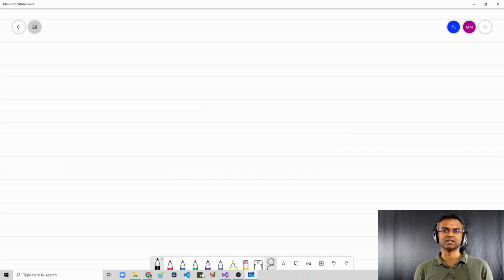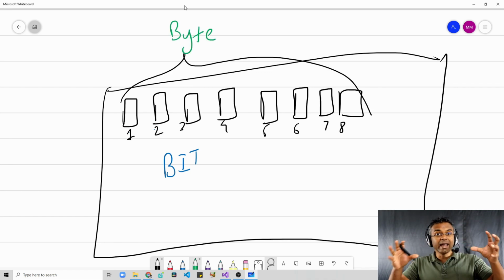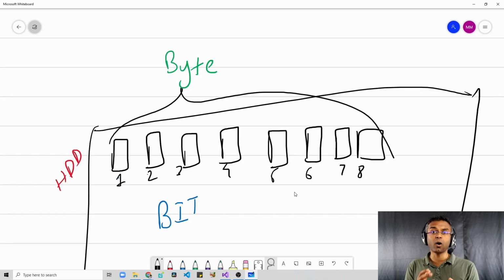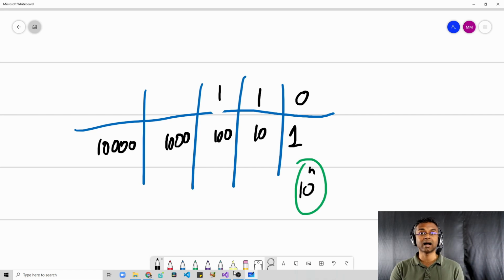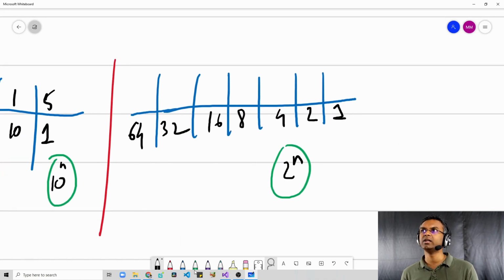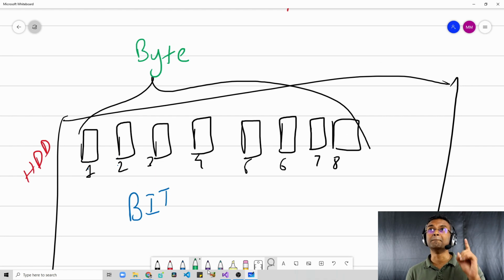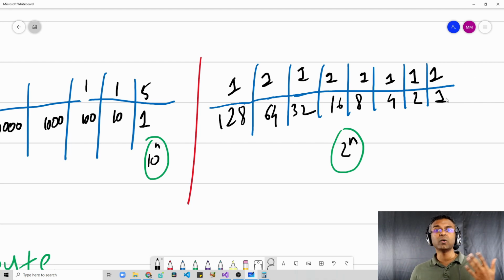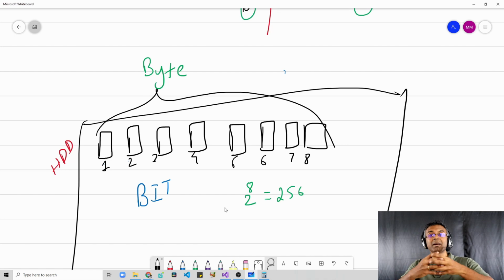Introduction to C++ - Part 2 - How Data is stored in a Computer?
1. What is a Bit?
2. What is a Byte?
3. How human readable decimal data is stored in computer by means of using binary number system representation?